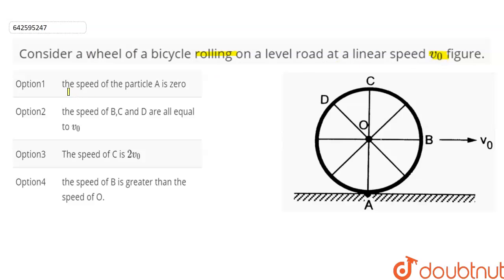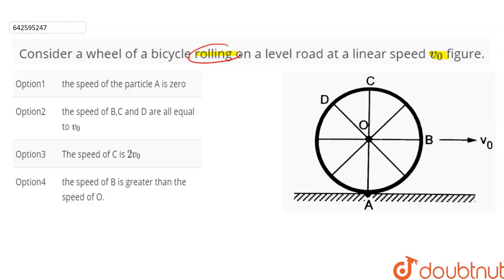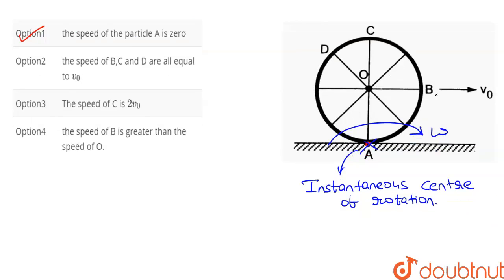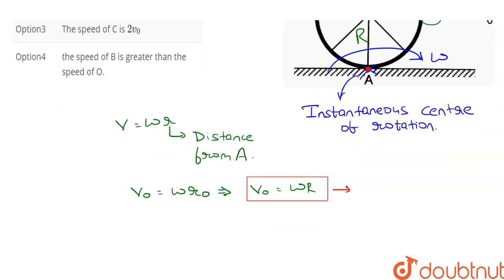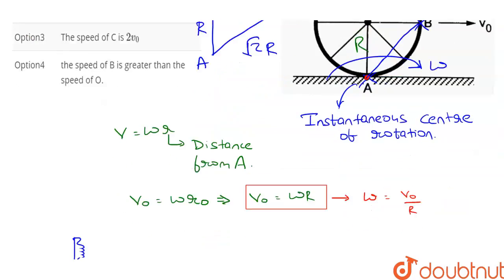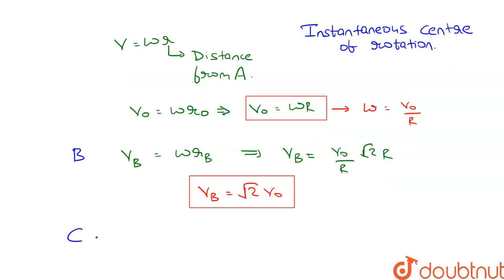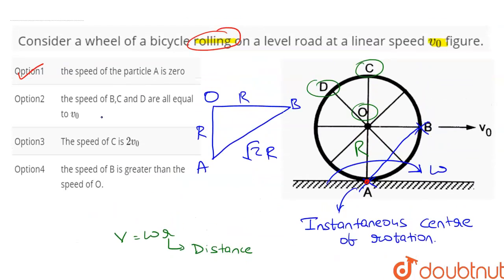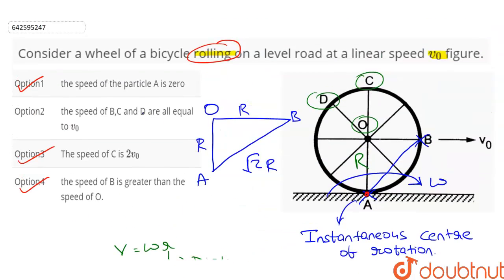Consider a wheel of a bicycle rolling on a level road at a linear speed v_0 figure. | 11 | ROTA...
Consider a wheel of a bicycle rolling on a level road at a linear speed v_0 figure.
Class: 11
Subject: PHYSICS
Chapter: ROTATIONAL MECHANICS
Board:IIT JEE

👉 Have Any Query? Ask Us.